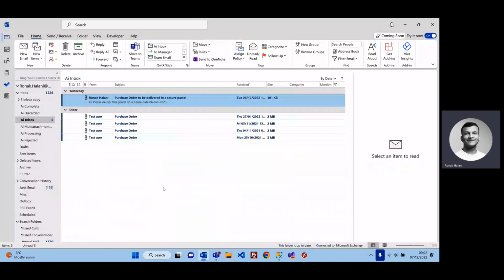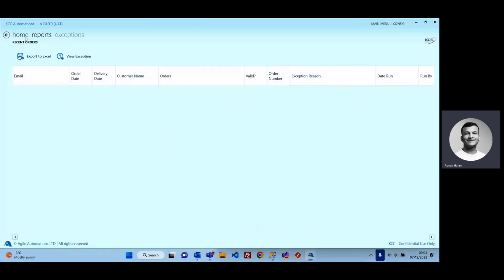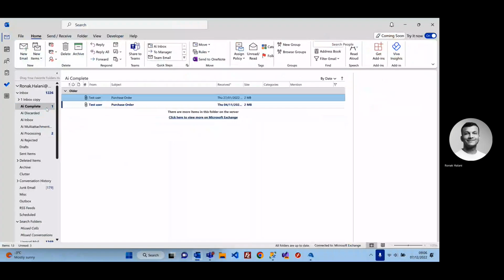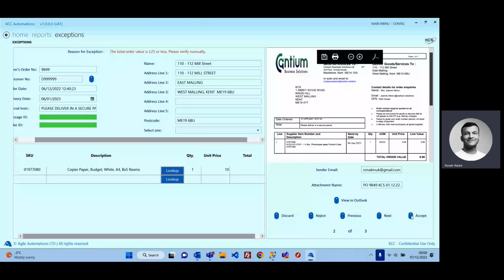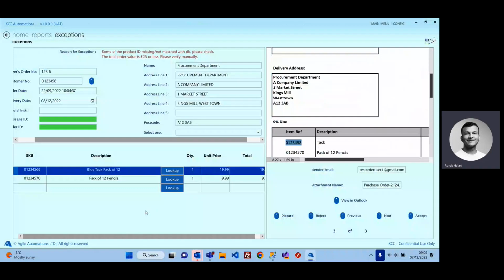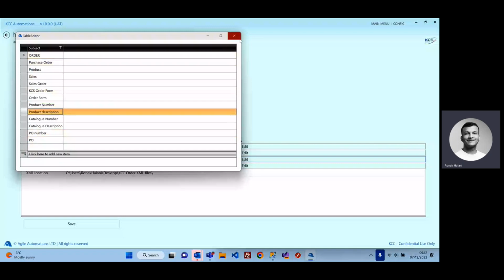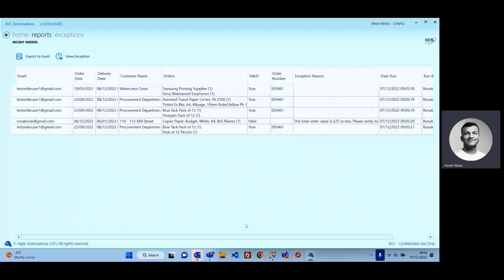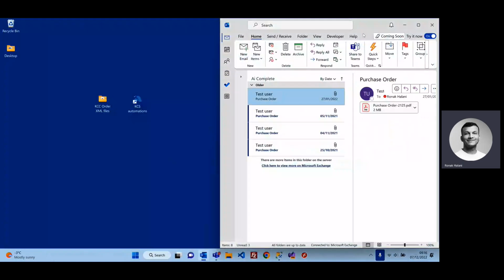Agile Automations' Document Processing Automation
A universal document processing intelligent automation solution, that reads, validates, and processes the data in documents in any format and creates output files including XML, and PDF. This is then followed by submitting orders to ERP and other procurement systems to complete end to end process flow.